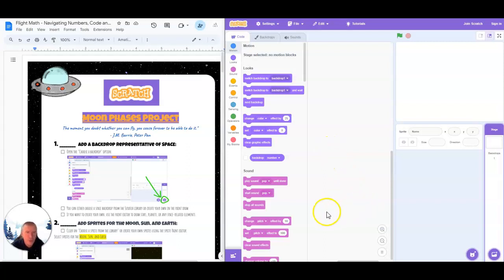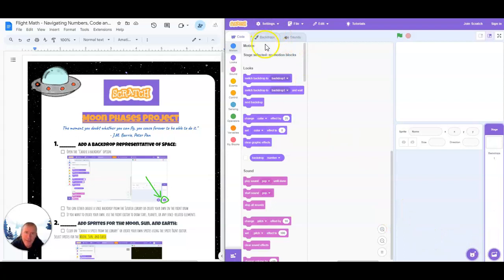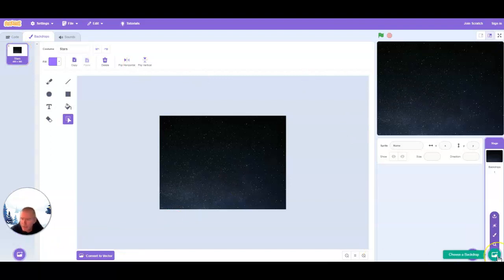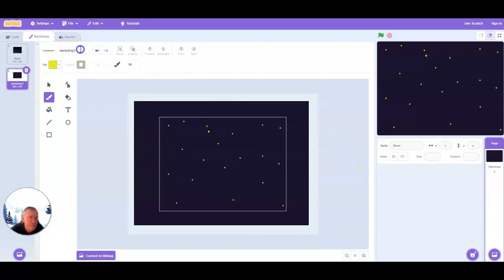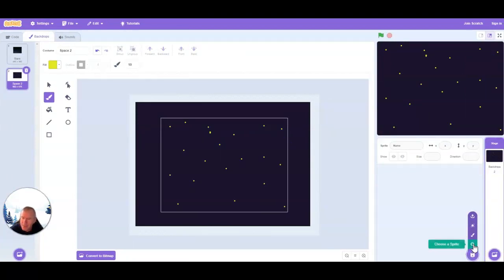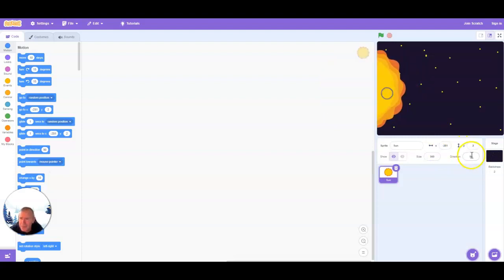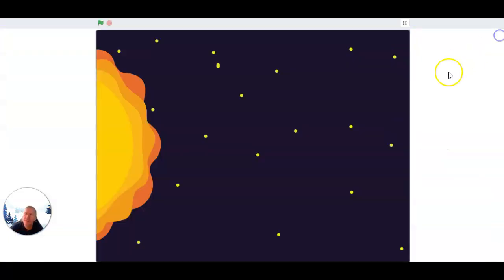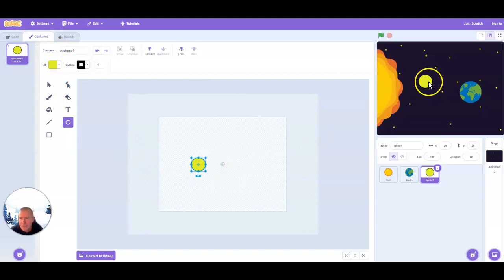Coding Moon Phases in Scratch(Part 1)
Moon Phases Project - A Celestial Journey
 Unlock the Wonders of Space with Scratch!
Inspire your students with an engaging Moon Phases Project that brings the mysteries of the cosmos to life. This comprehensive teaching resource is designed to make learning about the moon phases an interactive and dynamic experience.

Buy the Worksheet that accompanies this lesson so learners can have a printed checklist of each step!  @Teacherspayteachers